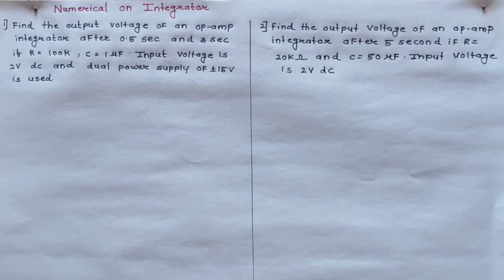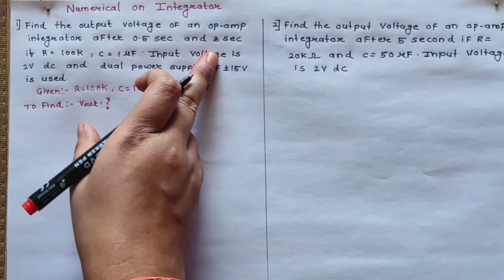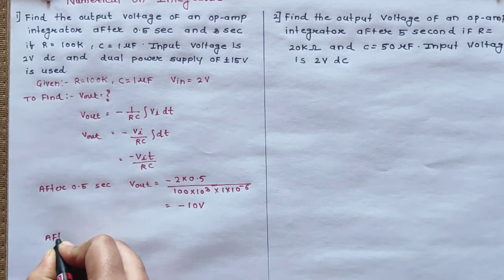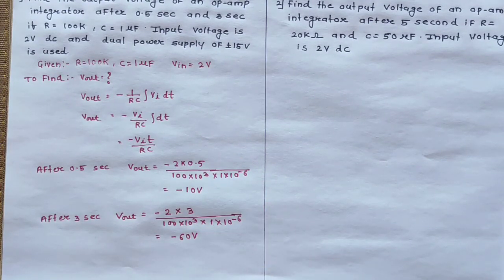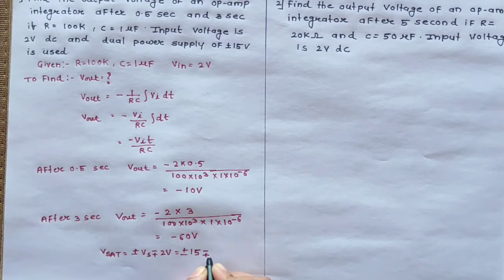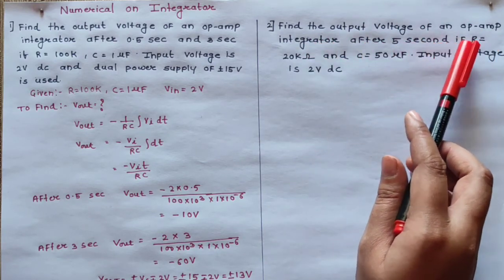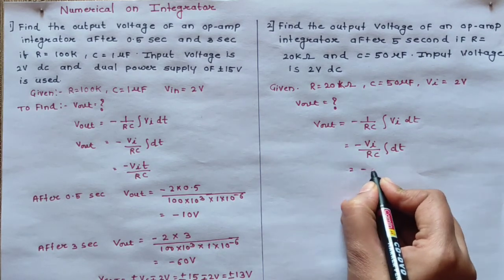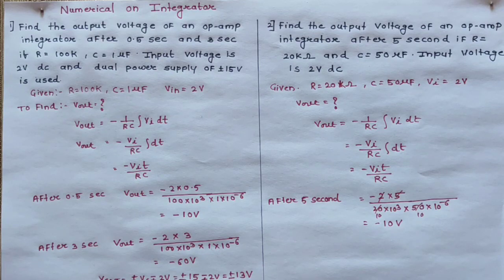12th Std | Applied Electronics | Chapter 4. Op-Amp | Numerical On Integrator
HSC Maharashtra Board
Paper 1 : Applied Electronics
Chapter 4 : Operational Amplifier
Topic : Numerical On Integrator

Note Of Operational Amplifier (PDF)

Electronic paper 1
* Applied Electronics  *

Chapter 1 . Instrument

Chapter 2. Power Supply

Chapter 6.  Study Of Integrated Circuit

Electronic Paper 2
    * Digital Electronics *

Chapter 2 . Logic Gates

Chapter 3 . Logic Families & Ics Specifications

Chapter 4 . Multiplexer , Demultiplexer , Encoder
                      & Decoder

Chapter 5 . Flip-flop , Register , Counter

Chapter 6 . A/ D & D/ A Converter